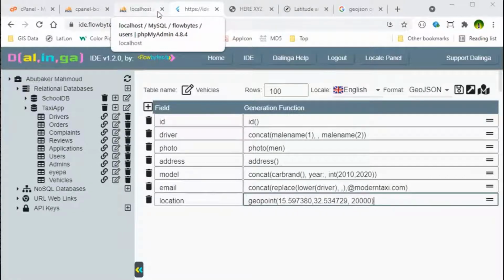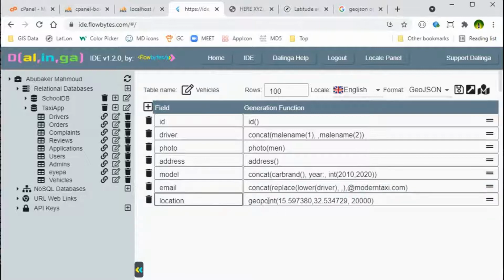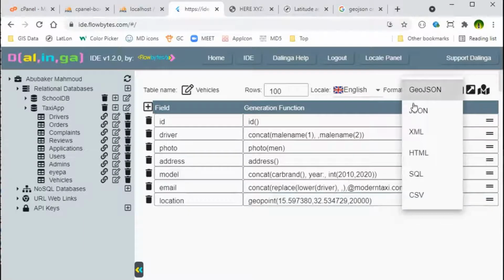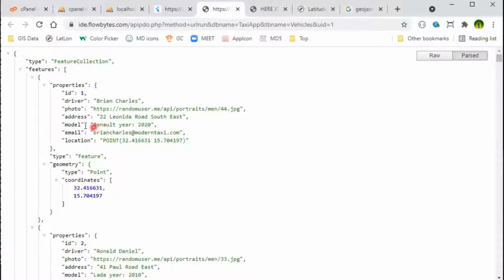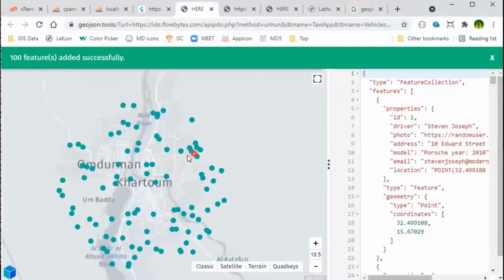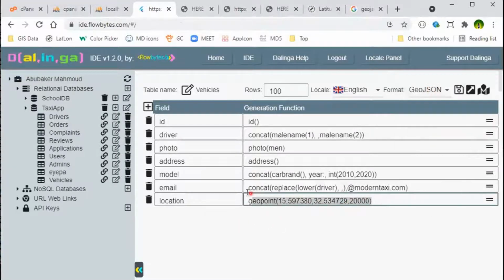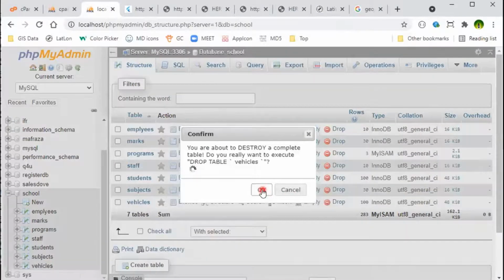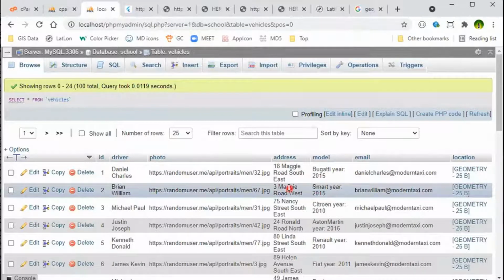Flowbytes Dalinga - 12 geopoint() Function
Flowbytes Dalinga geopint Function to generate random geo location points around a center. using lat/lng of the city center and diameter in meters.بيانات . بيانات للاختبار